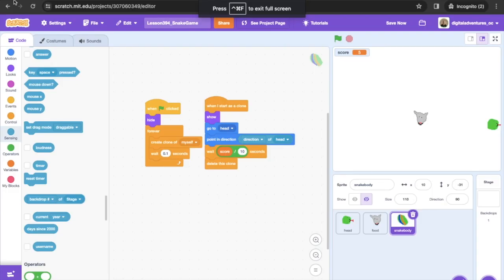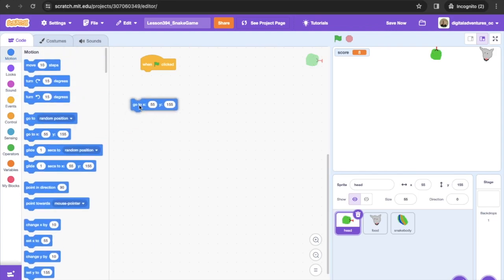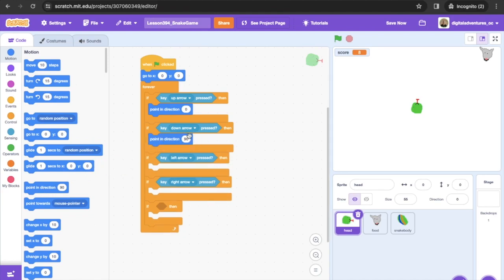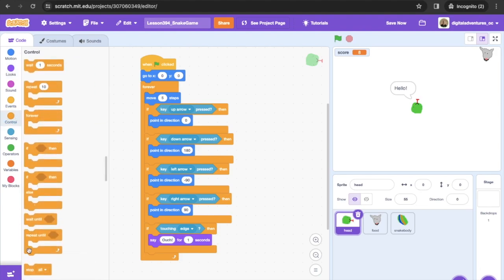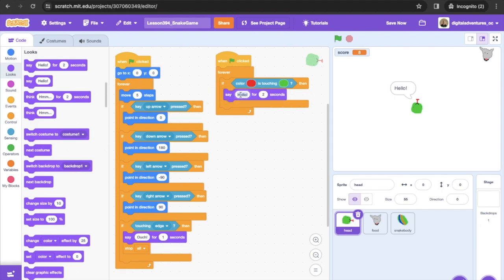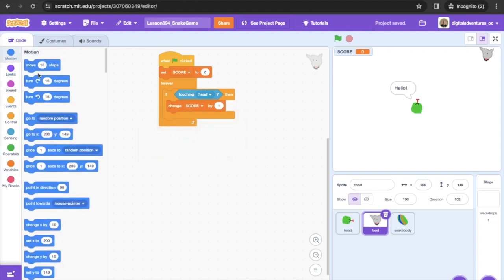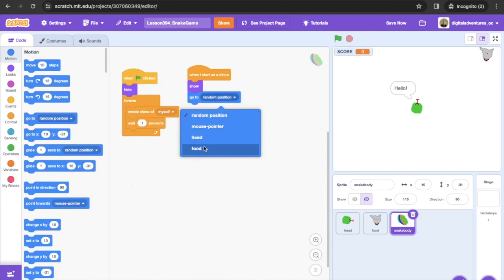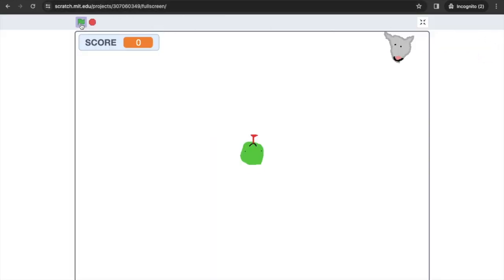Let's Build: How to code a Snake videogame in scratch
In this #,technology tutorial, we learn to code a snake videogame in scratch by cloning its body and making it longer as you gain points by eating food! We also show how to end the videogame game if the snake touches itself or the walls of the videogame.